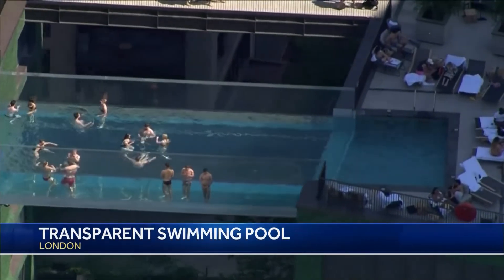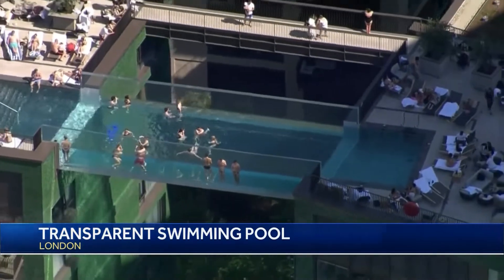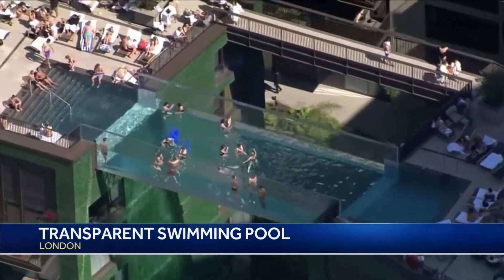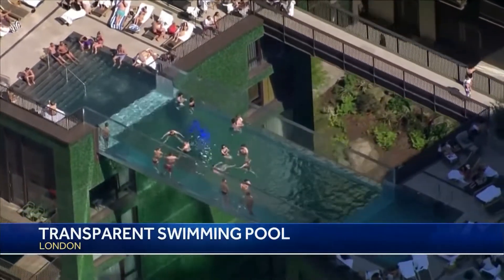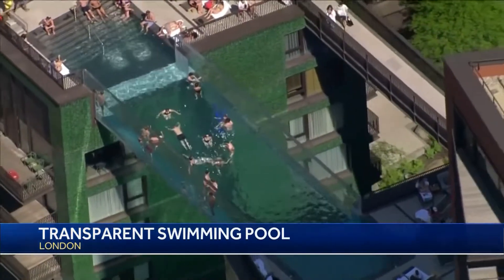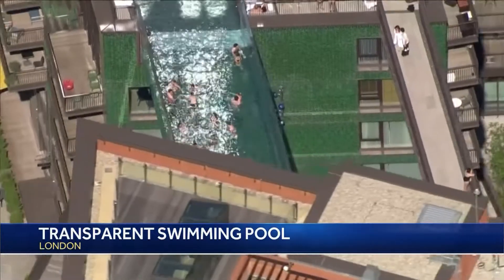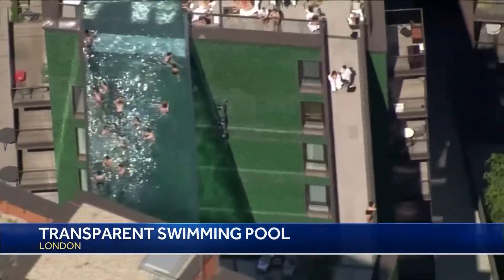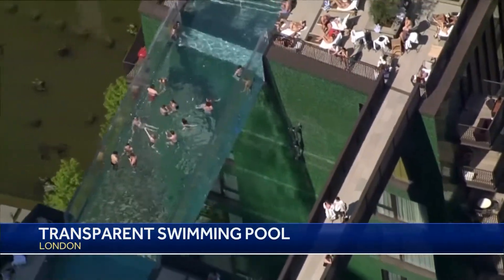Would you swim in this pool?